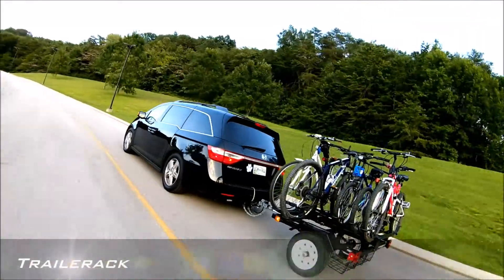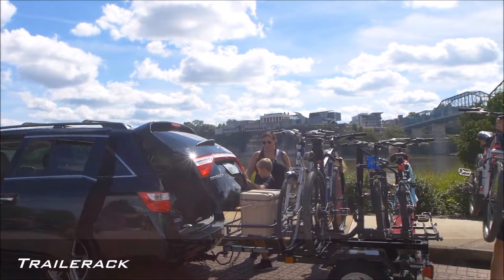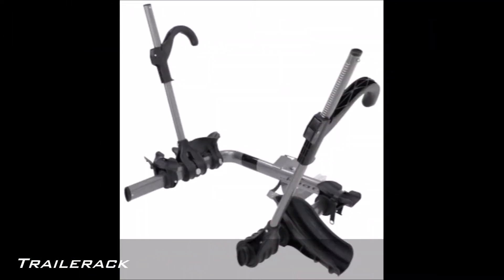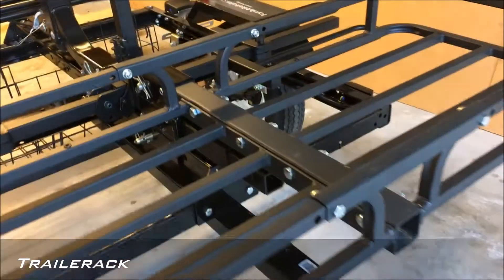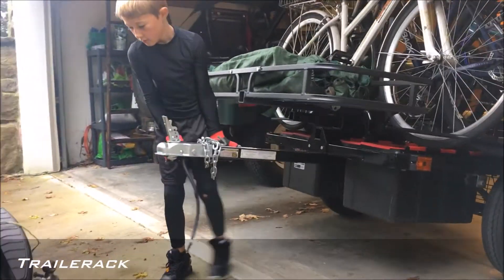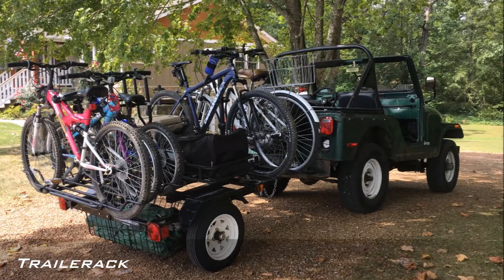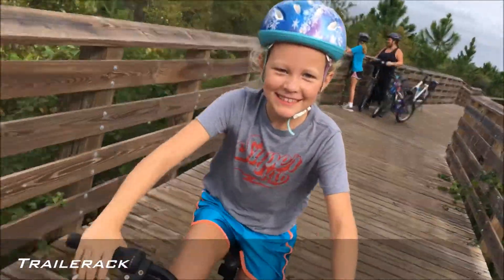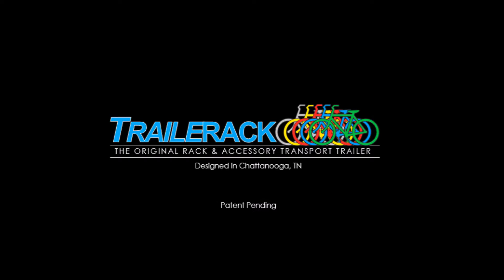TRAILERACK - The Multi-Hitch Accessory Trailer /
TRAILERACK, The Multi-Hitch Accessory Trailer.  The versatile and easy to use trailer mounted system that allows you to offload your 2" receiver accessories onto a trailer, and carry more.  Attach any combination of bike and cargo carriers you choose.  Carry multiple bikes safely and easily with almost any car.  Designed for families and bike teams that need to carry more than 5 or more bikes, this product is intended to help families and teams get out and do more at an affordable price.

Designed in Chattanooga, TN
Patent Pending.